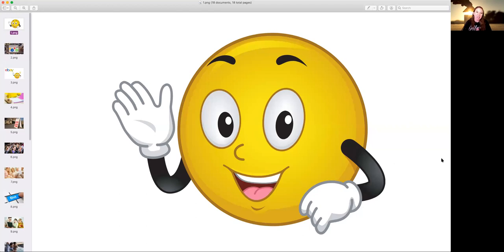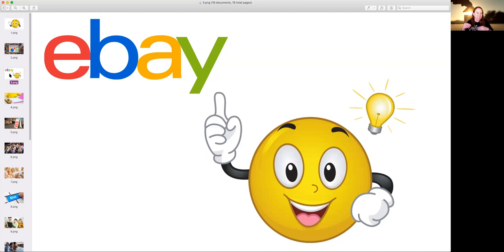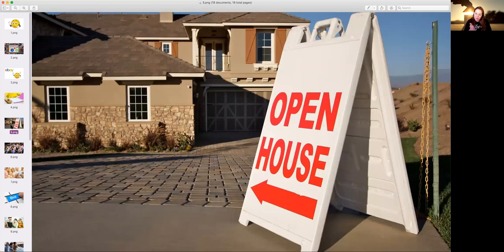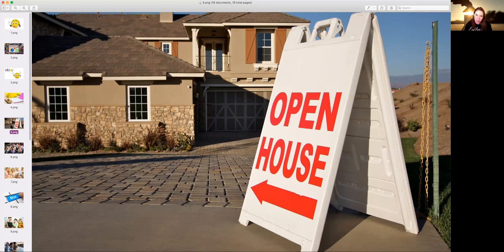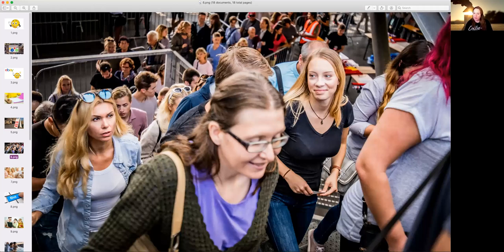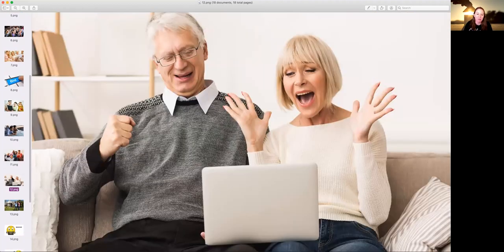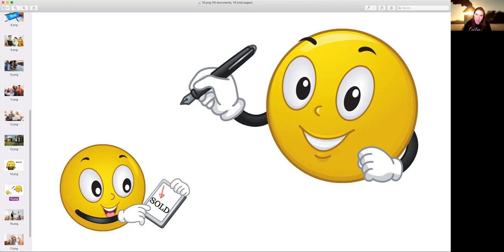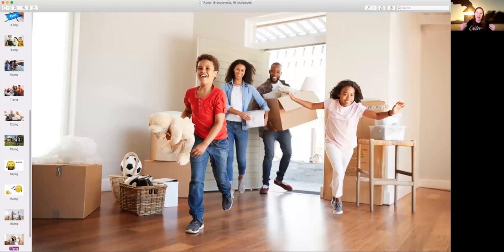Homebids in Utah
Thank you for showing interest in the Homebids program.

This video gives you a quick intro to how the program works.
It is super easy to get started and super fun.

I am here to Help.